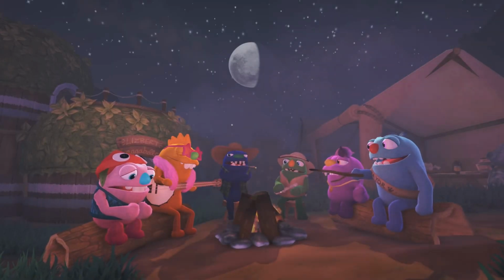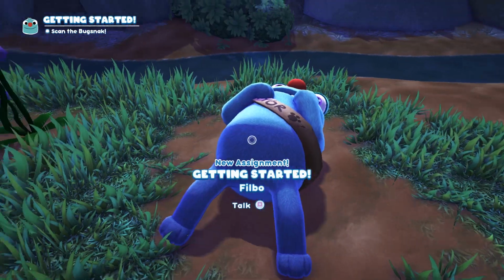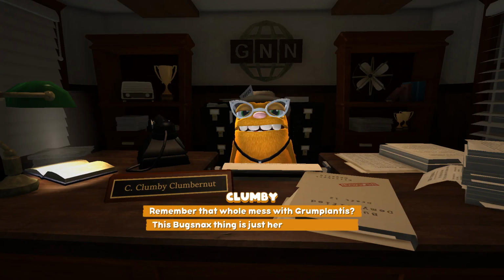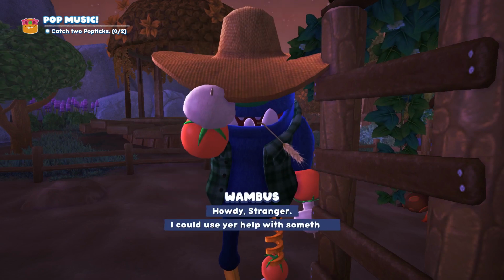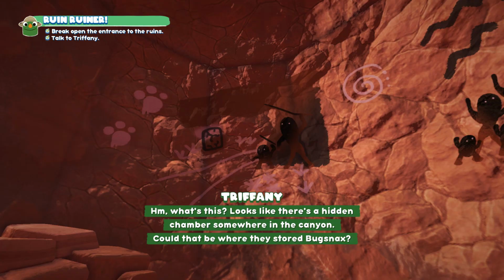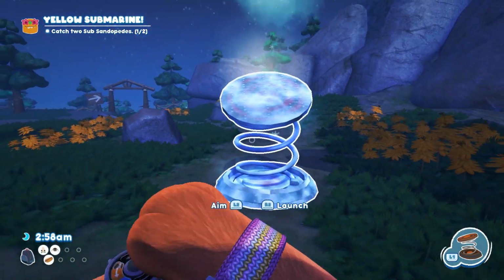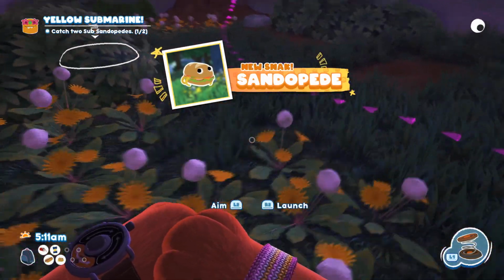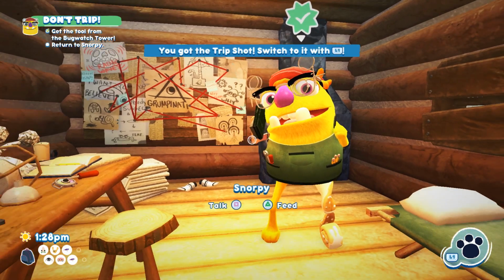Quick Reviews - Bugsnax (PC)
BUG SNAX. Is it good? Is it whack? Let's find out!

Thank you for the Bugsnax people or whoever was in charge of sending me a review code for this game, it's my first time having that privilege! I made this thing within 30 HOURS of first starting the game, I have no idea how I pulled this off. Excuse me while I go sleep...